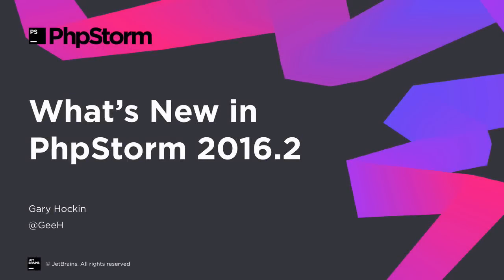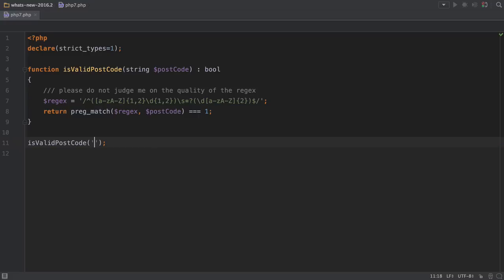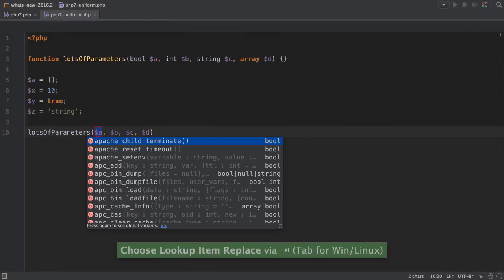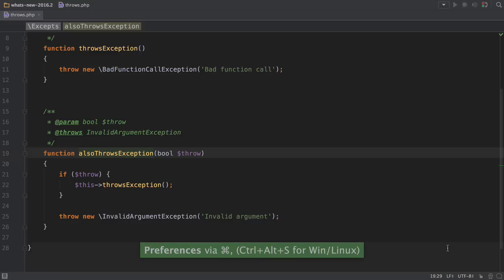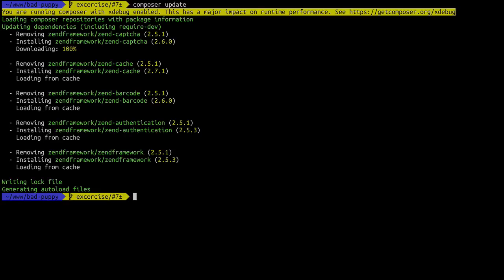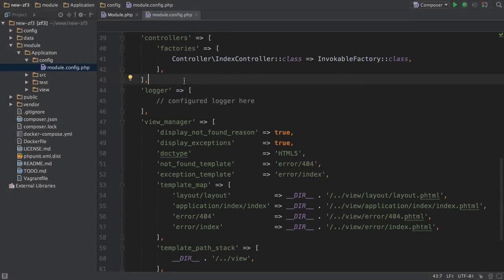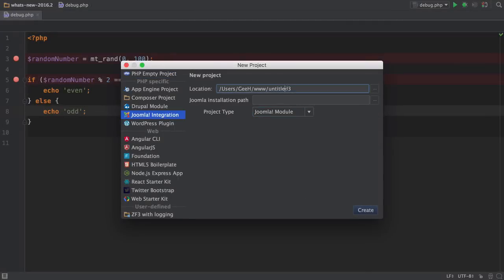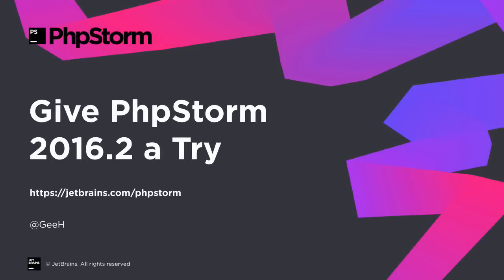What's New in PhpStorm 2016.2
Overview of new features in PhpStorm 2016.2 by Gary Hockin, Developer Advocate at JetBrains.

PhpStorm 2016.2, the second update for PhpStorm this year. Read all about the new features and improvements on the PhpStorm

Category: What's New